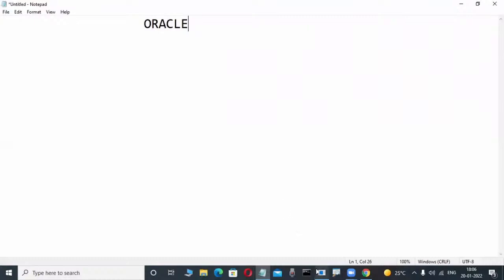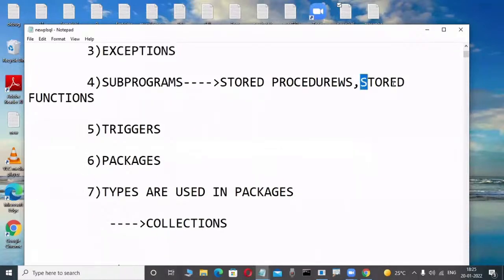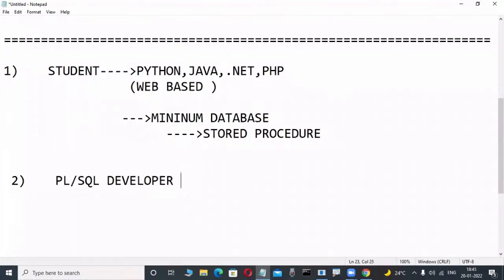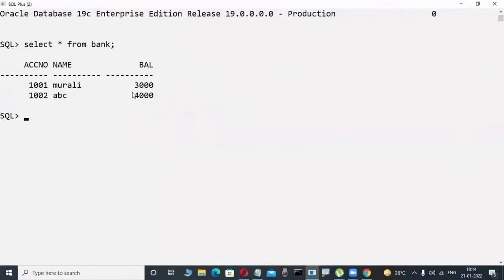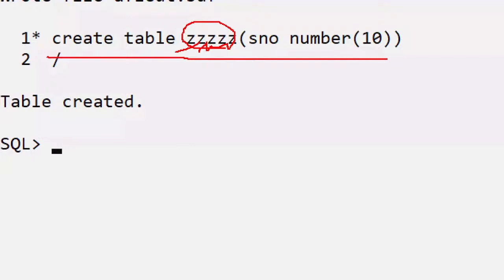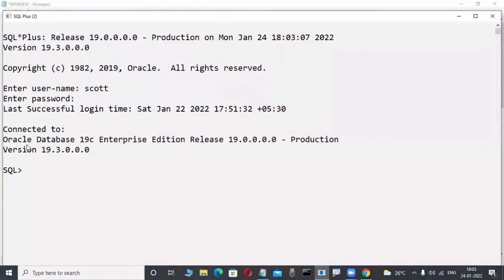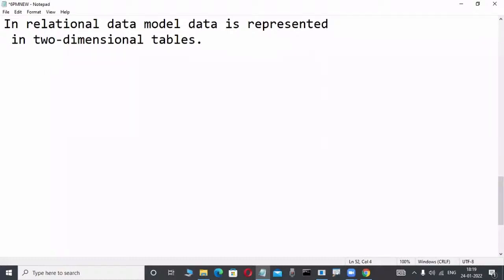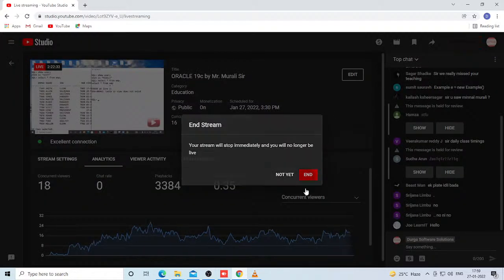ORACLE 19c by Mr. Murali Sir